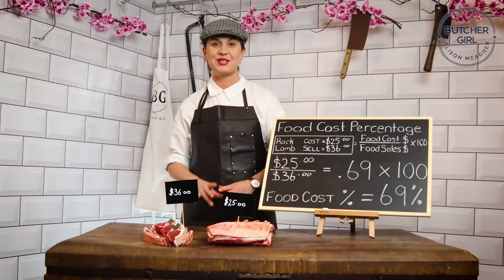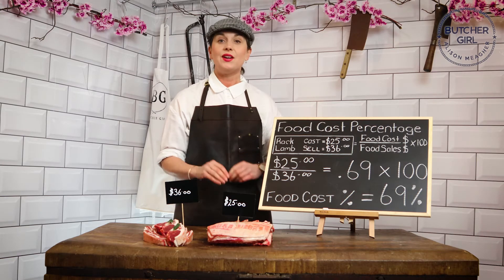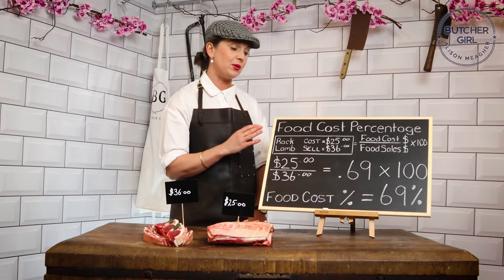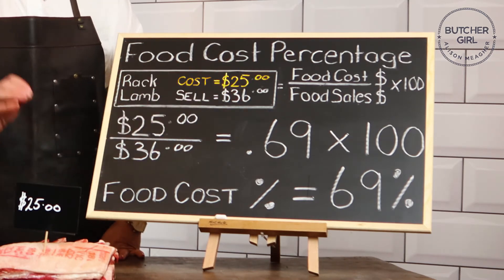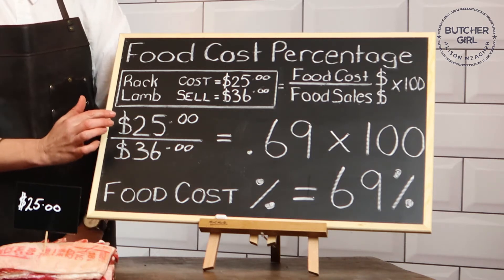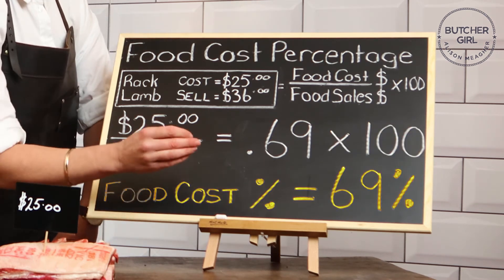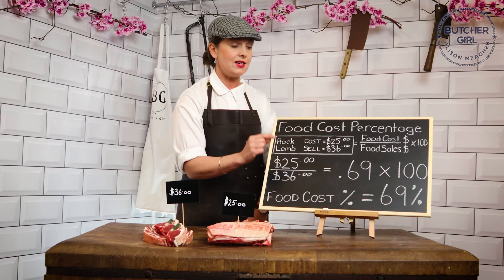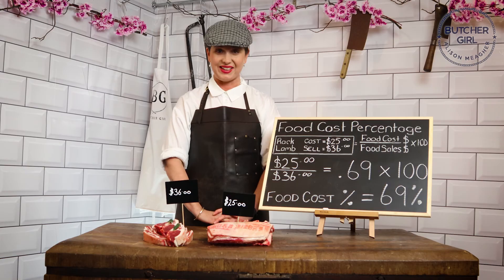Food Costing Meat For Butchers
It's time for maths! I show you how calculate the food cost percentage on a piece of meat.